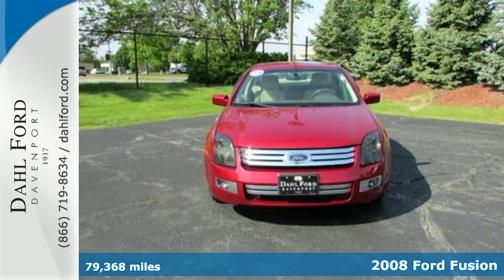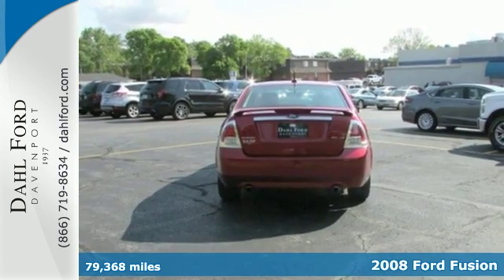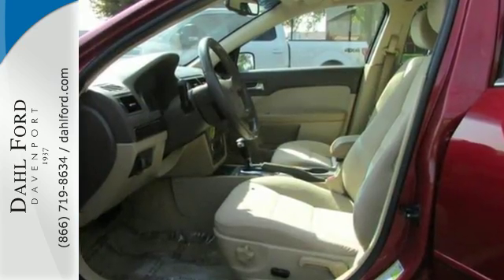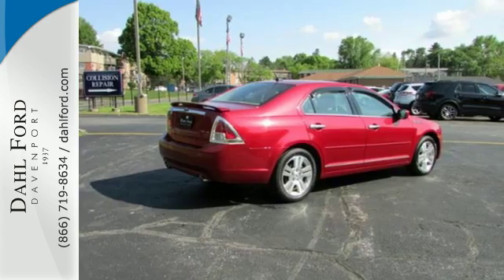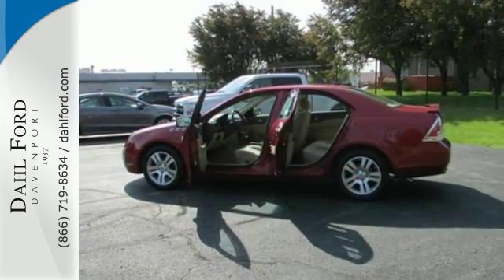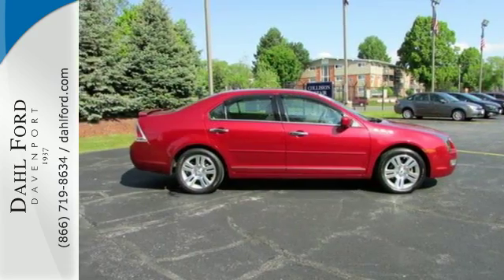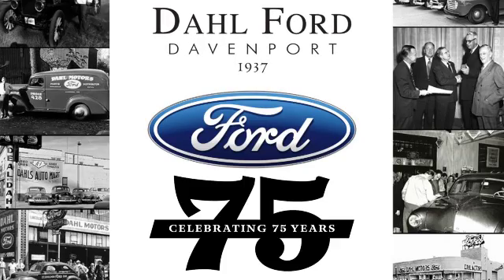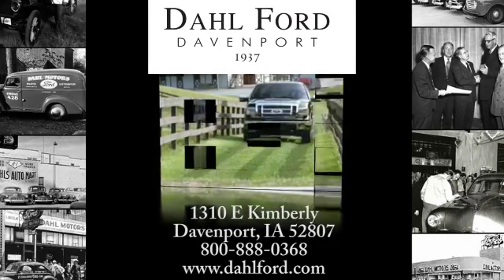Used 2008 Ford Fusion Davenpor IAt Bettendorf, IA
Year: 2008
Make: Ford
Model: Fusion
Trim: Sedan
Engine: V6 Cylinder Engine
Transmission: 6 Speed Automatic
Color: RED
Interior: Camel
Mileage: 79368
Stock #: FU1462A
VIN: 3FAHP08198R273998
Very Nice. SEL trim. Consumer Guide Recommended Car, iPod/MP3 Input, Bluetooth, Multi-CD Changer, SEL SERIES ORDER CODE, CLOTH SEAT TRIM, Aluminum Wheels, KBB.com explains "A solid performer.". 4 Star Driver Front Crash Rating. CLICK ME! THIS FORD FUSION COMES COMPLETELY EQUIPPED CLOTH SEAT TRIM: (STD), SEL SERIES ORDER CODE DRIVE THIS FORD FUSION WITH CONFIDENCE 4 Star Driver Front Crash Rating. 5 Star Driver Side Crash Rating. KEY FEATURES ON THIS FORD FUSION INCLUDE iPod/MP3 Input, Bluetooth, Multi-CD Changer, Aluminum Wheels MP3 Player, Keyless Entry, Remote Trunk Release, Steering Wheel Controls, Child Safety Locks. Ford SEL with Redfire Metallic exterior and Camel interior features a V6 Cylinder Engine with 221 HP at 6250 RPM*. BEST IN CLASS: FORD FUSION "Regardless of which model suits your fancy, Ford's midsize sedan is a Best Buy that offers a depth and breadth of trim levels, powertrains, and features that few rivals can match." -- Consumer Guide. Consumer Guide Recommended Car. WHO WE ARE The prestigious Ford Motor Company President's Award honors those top-performing Ford & Lincoln Dealerships that place a high priority on customer satisfaction in both sales and service while maintaining focus on vehicle sales and market share. Dahl Ford is the only Quad City Area Ford Dealer to receive this prestigious honor in almost a decade and a proud recipient 4 out of the last 6 years. Pricing analysis performed on 5/16/2016. Horsepower calculations based on trim engine configuration. Please confirm the accuracy of the included equipment by calling us prior to purchase.

Dahl Ford of Davenport, Inc. in Davenport, IA, also serving Bettendorf, IA and Moline, IL is proud to be an automotive leader in our area. Since opening our doors, Dahl Ford of Davenport, Inc. has kept a firm commitment to our customers. We offer a wide selection of vehicles and hope to make the car buying process as quick and hassle free as possible.

If you would like financing options and you are in the market to purchase a new Ford or used car or truck, we will provide assistance to help you find financing options that fit your needs! Whether you have bad credit, no credit, or are a first time car buyer, you can trust that Dahl Ford of Davenport, Inc. will get you into the car or truck you choose with professionalism and attention to your needs.

Dahl Ford of Davenport, Inc. has an experienced and reliable Service and Parts departments that are open extra hours to help fit our customers' hectic schedules, and as always, Dahl Ford of Davenport, Inc. offers competitive pricing for your automotive maintenance needs. Customer satisfaction is our highest priority, and our staff is committed to achieving this goal in every aspect of our business.